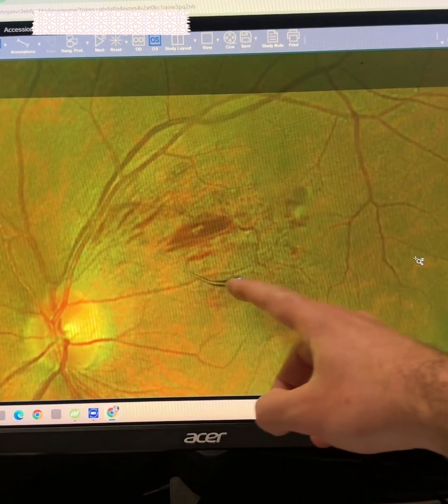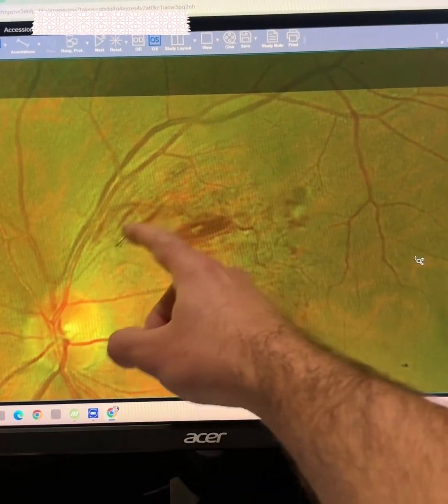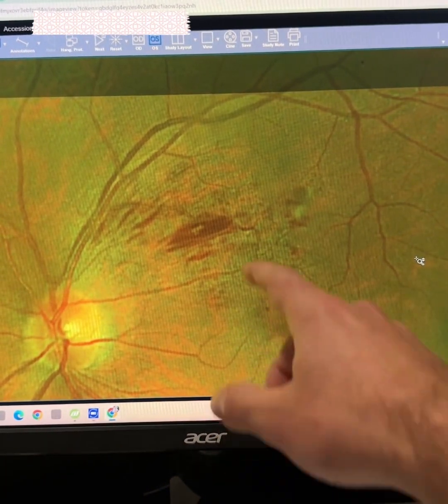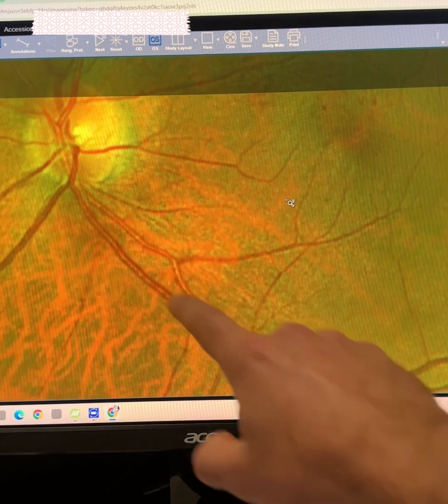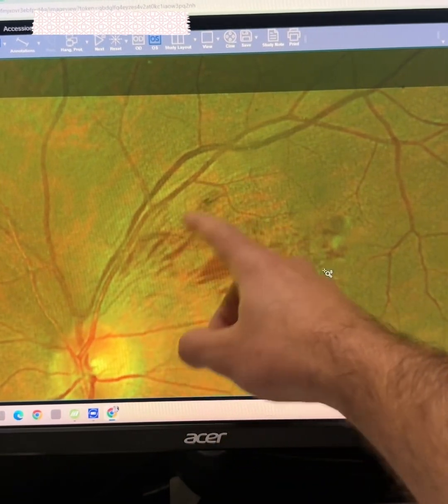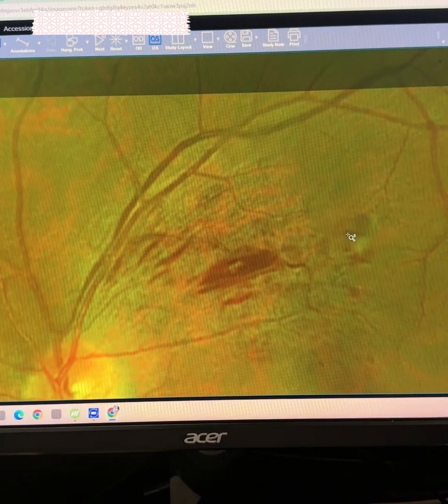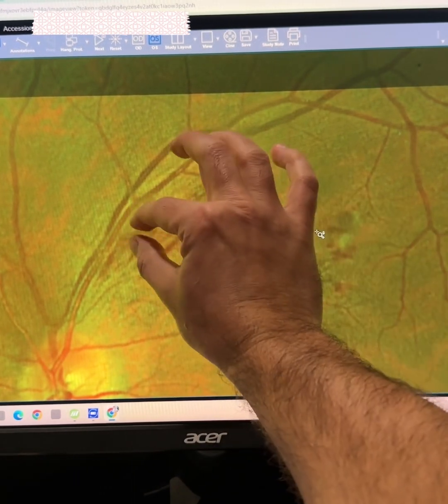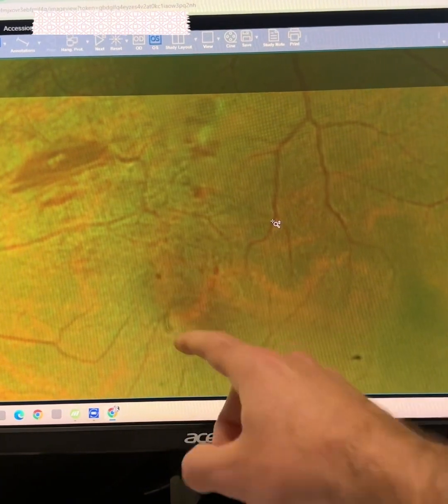Branch Retinal Vein Occlusion broken down and simple explanation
Localized hemorrhages in a chronically hypertensive patient, the diagnosis is…